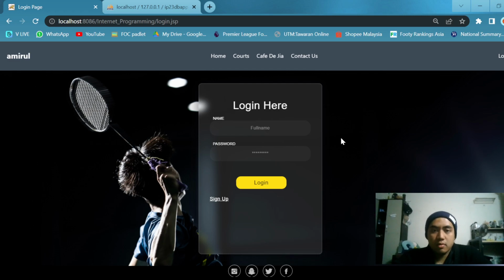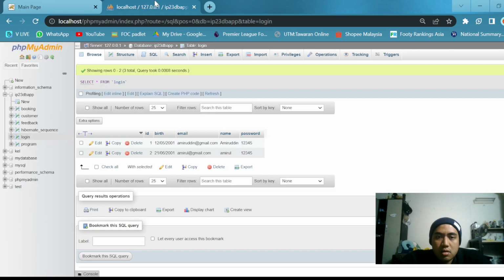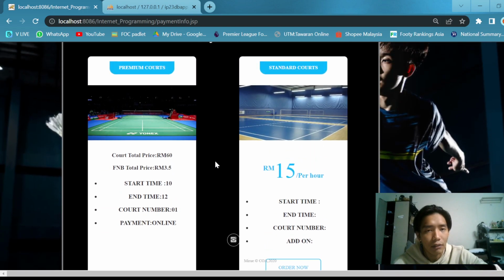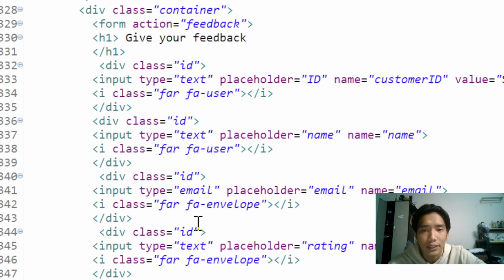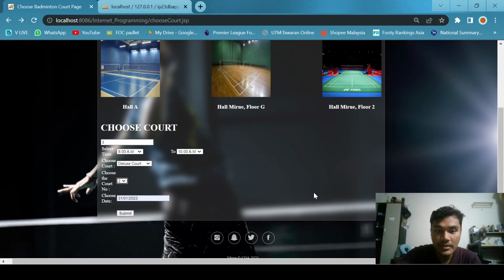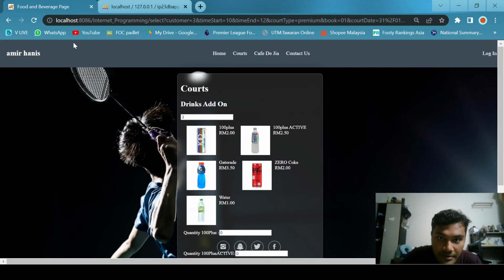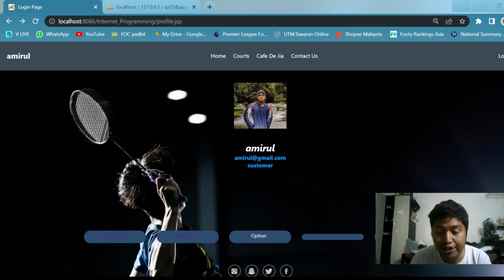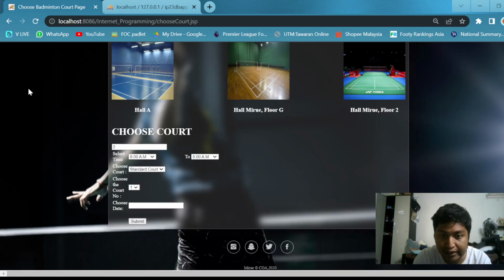SECJ3303-02 IP Project Demo Team COA || Online Court Booking System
Group COA, Online Court Booking System
Muhammad Amiruddin Bin Zulkifli A20EC0208
Amirul Iman Bin Ahmad Keflee A20EC0183
Muhammad Faiz Aiman Bin Fakhrurrazi A20EC0209
Amir Firdaus Bin Rosman A20EC0180